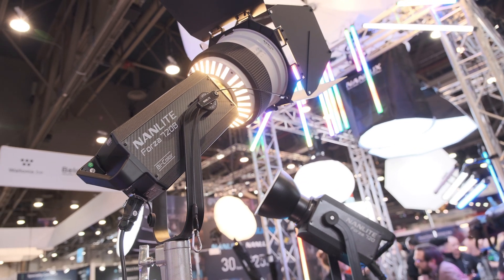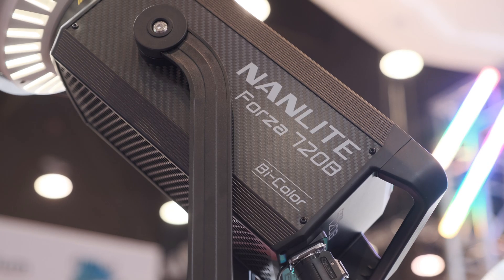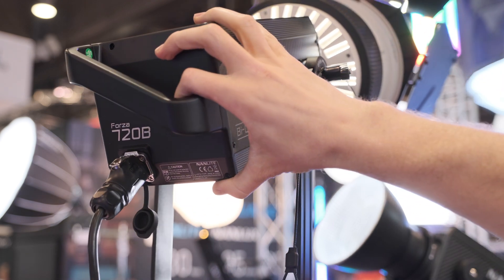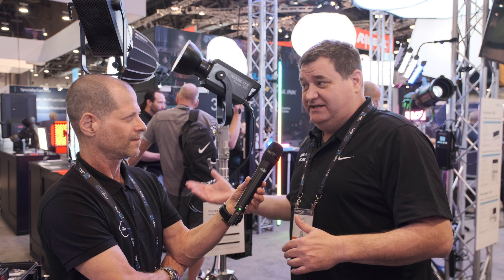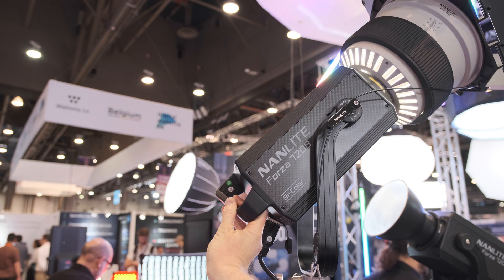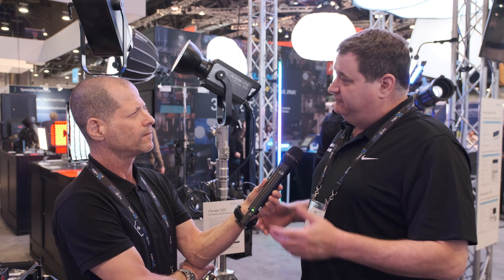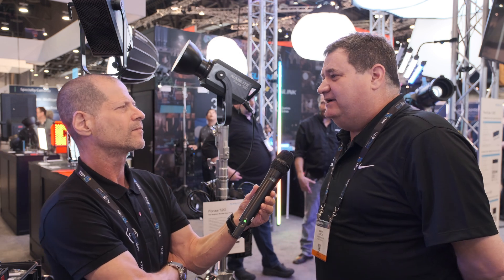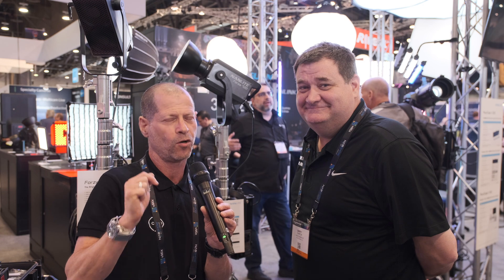NANLITE Forza 720B Explained – Strong Bi-color COB Light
NANLITE Forza 720B (bi-color 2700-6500K) and Forza 720 (daylight 5600K) are the company’s strongest COB lights yet. The 720B offers 84.460 lux at a 1-meter distance when using the included 45° reflector and it can now be pre-ordered for $1849.